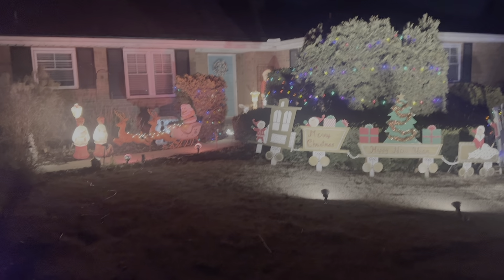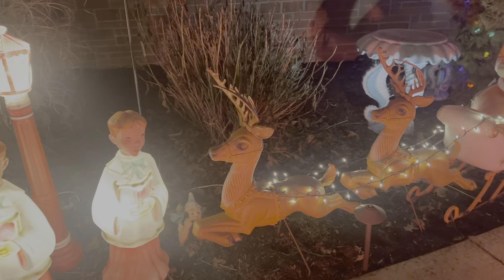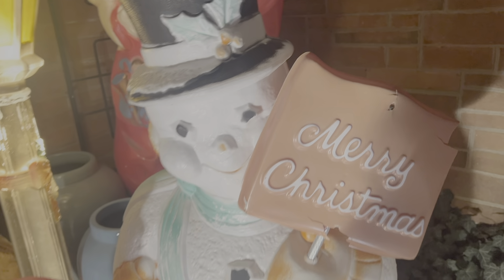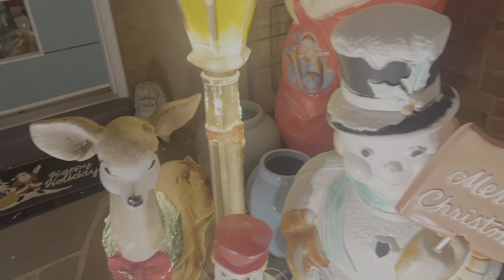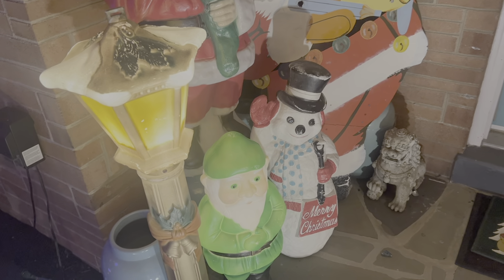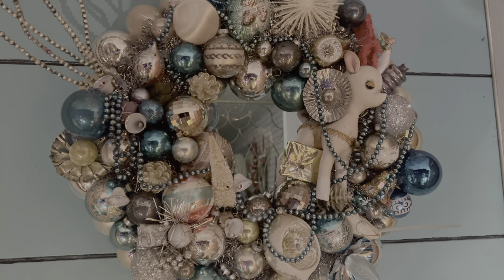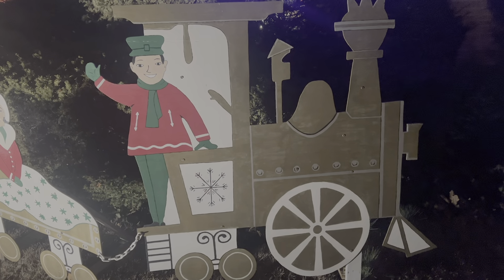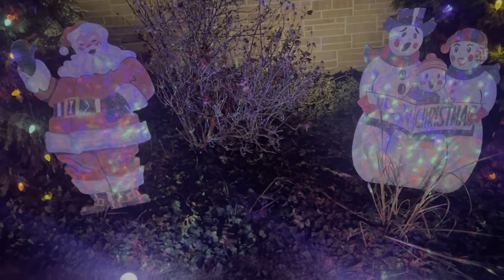I almost forgot! The outdoor Christmas display!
I almost forgot to share this… The outdoor Christmas display with the blow molds, and the new to me Christmas train!